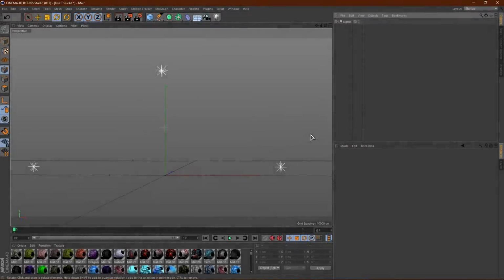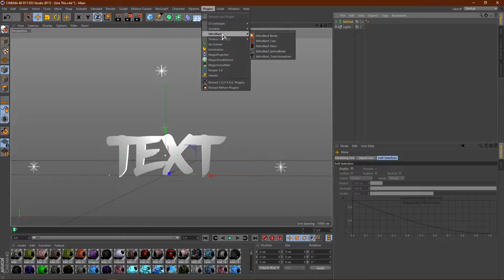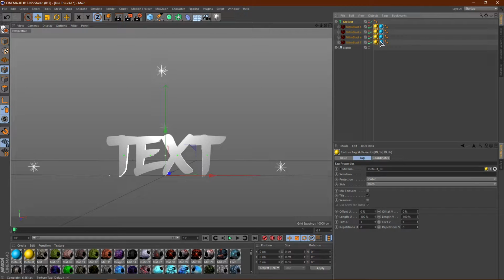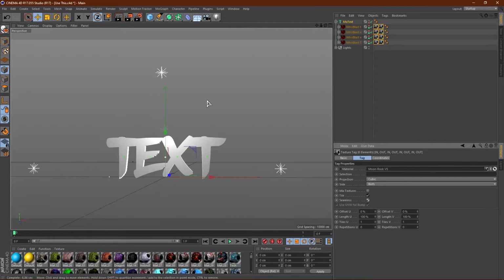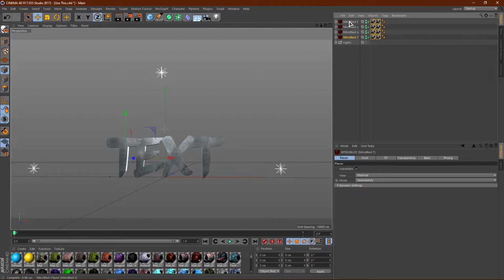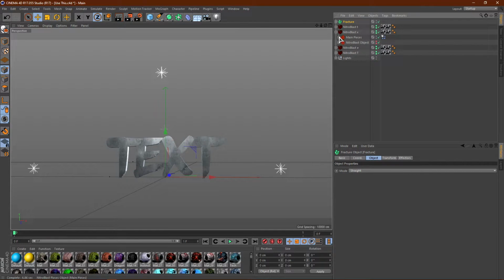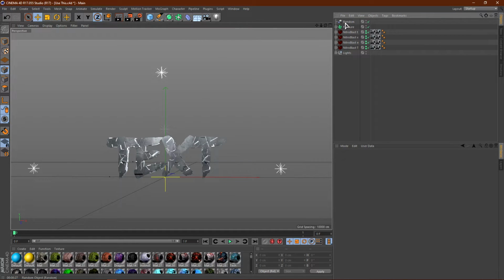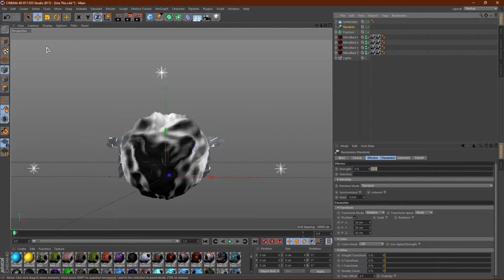Cinema 4D tutorial - How to use Nitroblast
In this Cinema 4D tutorial I will show you how to use Nitroblast in Cinema 4D. Nitroblast is a Cinema 4D Plug In that allows you to fracture or explode a 3D object. First you have to install Nitroblast, there is a link down below on how to get Nitroblast. Once you have Nitroblast you select an object and Nitroblast it. Then make a fracture layer so you can drag the nitroblast fragments intro the fracture layer. Once you have the fragments intro the fracture layer you can randomize the nitroblast fragments and that is how you use Nitroblast in Cinema 4D.